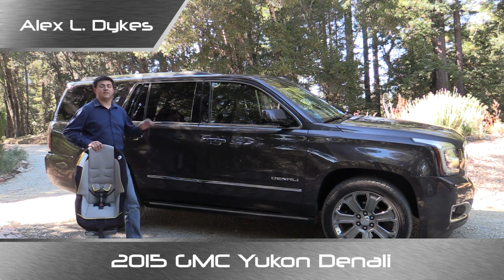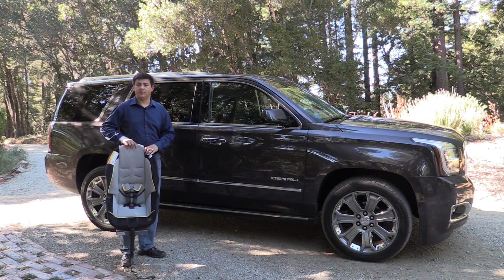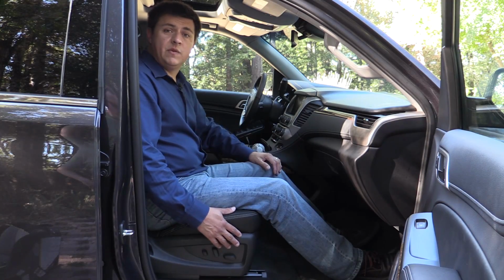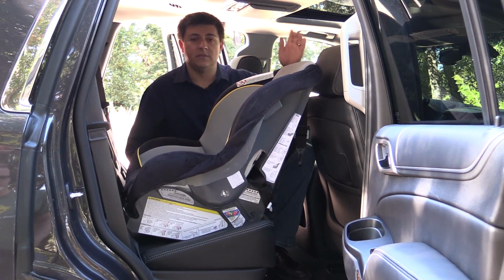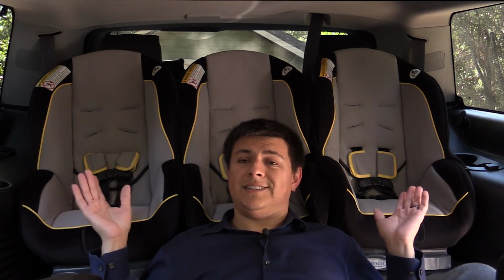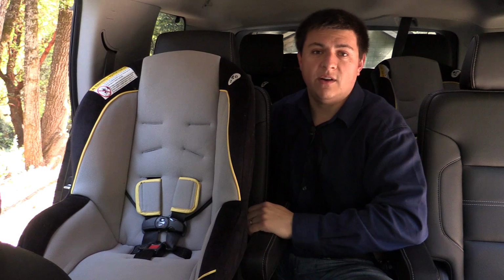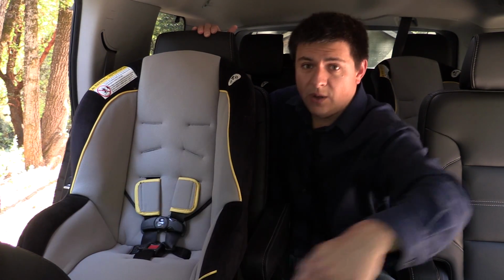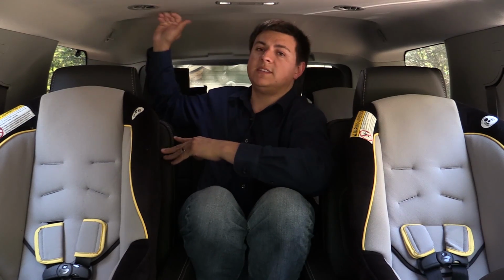2015 GMC Yukon Chevrolet Tahoe Cadillac Escalade Chevrolet Suburban child seat review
Can you fit three child seats in the back? Can an adult sit in the front seat with a rearward facing convertible seat behind them?

Ho well do child seats fit in the Tahoe, Yukon, Suburban and Escalade? In this video I explore the 2015 GMC Yukon and see how family friendly it is. Because the Chevy, GMC and Cadillac all share the same basic platform, this review also applies to the other brands. Keep in mind that the Suburban, Escalade ESV and the Yukon XL all have an additional 10+ inches of third row leg room. How well do two child seats fit? How about rear-facing infant seats? Two seats and an adult? I answer all these questions and more.

The child seats used in the video are the Graco Classic Ride 50 which was selected because it was the top selling convertible seat on Amazon at the time. The dimensions are very middle of the road, so depending on the size of your child seat things may turn out differently. Please always remember to check with a certified child seat inspector locally if you have any questions about proper installation.